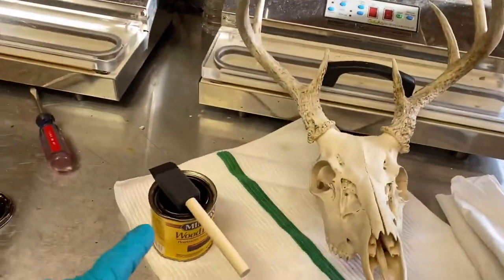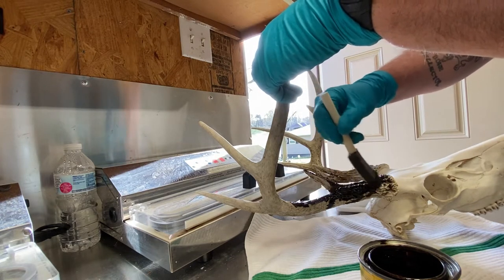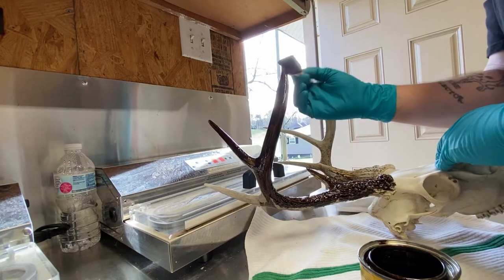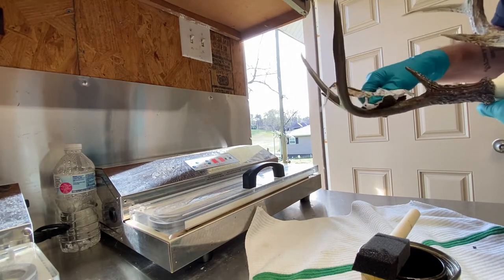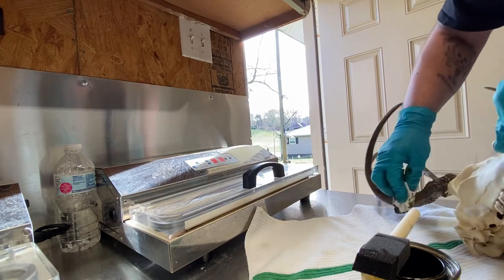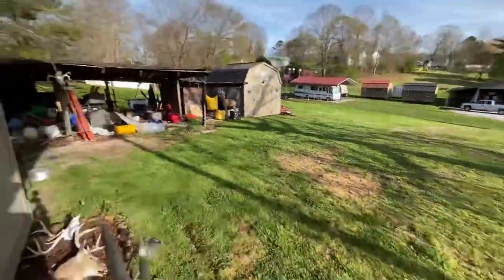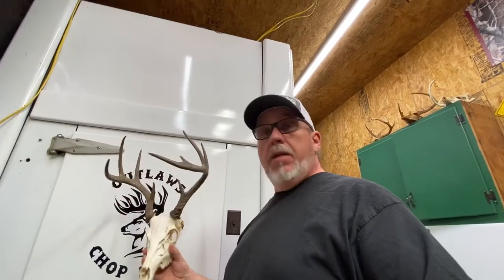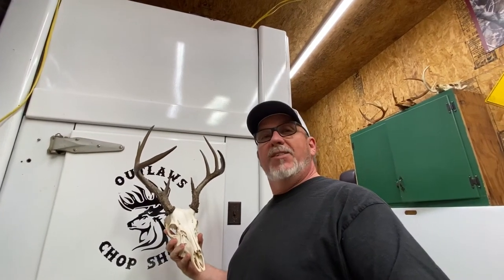How to color your deer antlers from sun bleaching. DIY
This is a quick video on how to revive your deer antlers to the original color from sun bleaching. We use a simple method that only requires stain, foam brush, gloves and paper towels. It doesn’t take very long to get them back to original color.